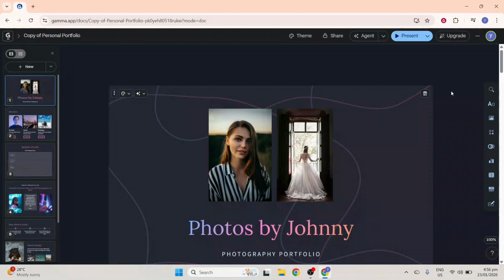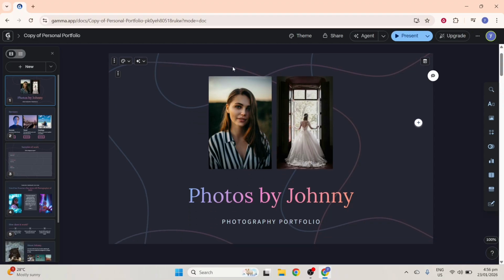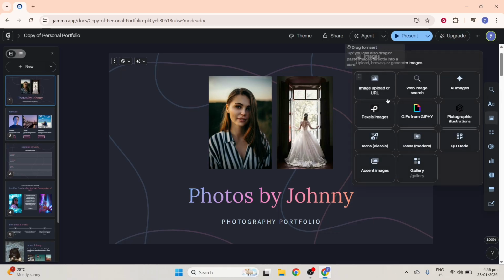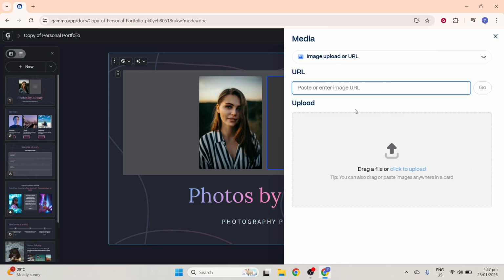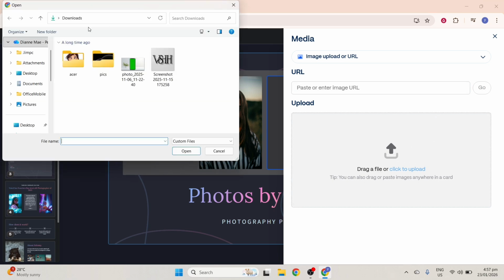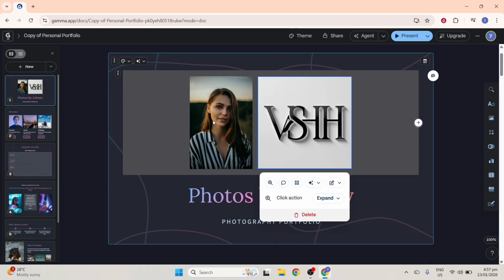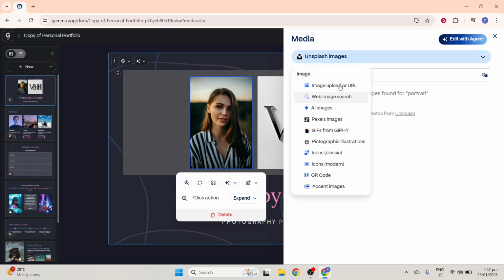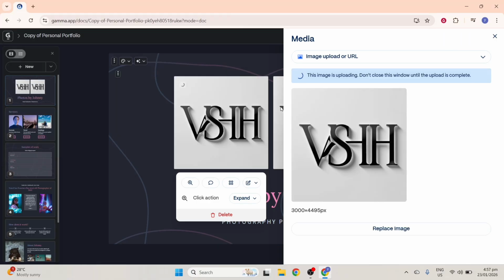How To Add Images and Photos In Gamma Ai presentations | Step by Step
Learn how to add images and photos to your Gamma AI presentations with this quick step-by-step tutorial! I'll show you how to insert images via upload and URL, plus how to replace existing images.

⏰ TIMESTAMPS:
0:00 - Access the Image Panel
0:16 - Choose Upload or URL Method
0:22 - Add Images via URL
0:39 - How to Replace/Edit Images

🎯 WHAT YOU'LL LEARN:
✅ How to upload images from your computer
✅ How to add images using URL/web link
✅ How to replace existing images
✅ Two quick methods to insert photos

💡 IMAGE METHODS:
- Upload: Select images from your files (JPG, PNG, GIF, WebP, SVG)
- URL: Paste image link from the web